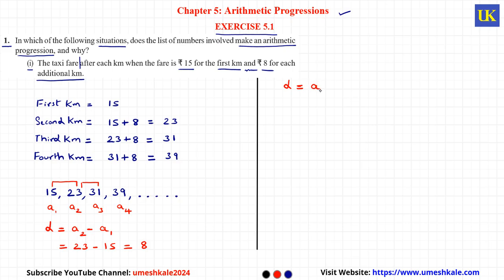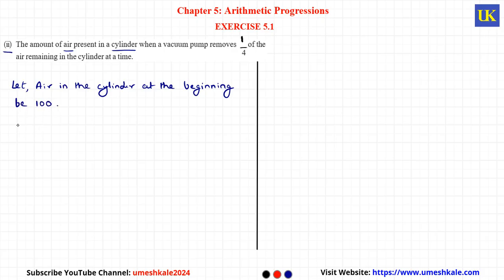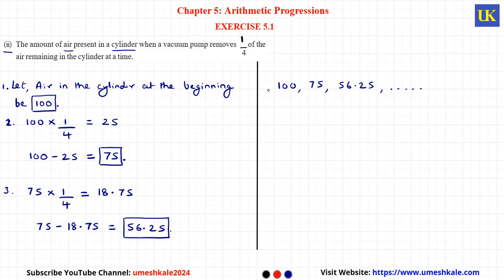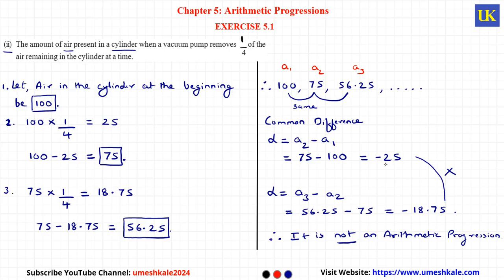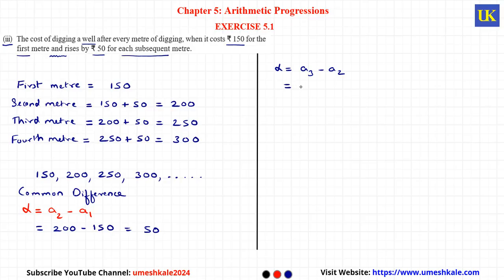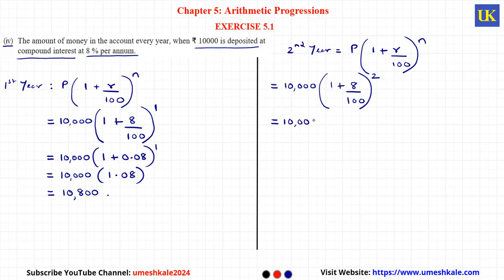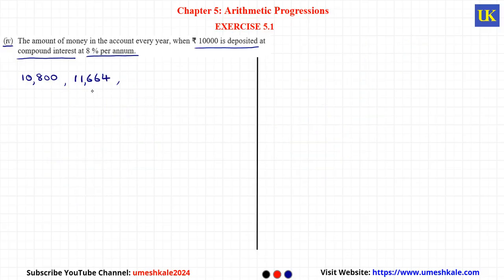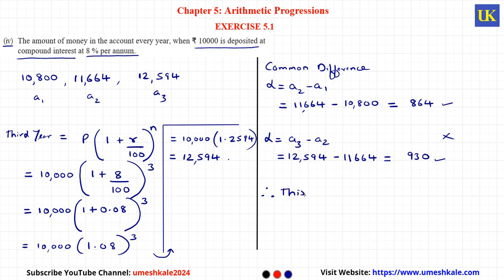Class 10 | Maths | Chapter 5 Arithmetic Progressions | Ex 5.1 - 1 | New NCERT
1.In which of the following situations, does the list of numbers involved make an arithmetic progression, and why?
(i)The taxi fare after each km when the fare is ₹ 15 for the first km and ₹ 8 for each additional km.
(ii)The amount of air present in a cylinder when a vacuum pump removes 1/4 of the air remaining in the cylinder at a time.
(iii)The cost of digging a well after every metre of digging, when it costs ₹ 150 for the first metre and rises by ₹ 50 for each subsequent metre.
(iv)The amount of money in the account every year, when ₹ 10000 is deposited at compound interest at 8 % per annum.